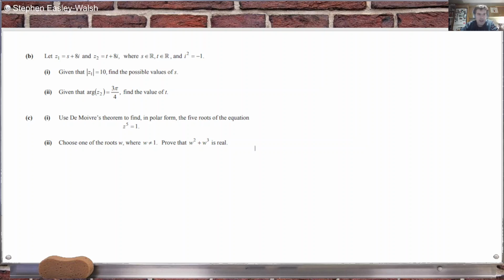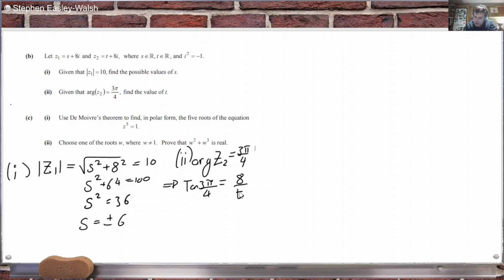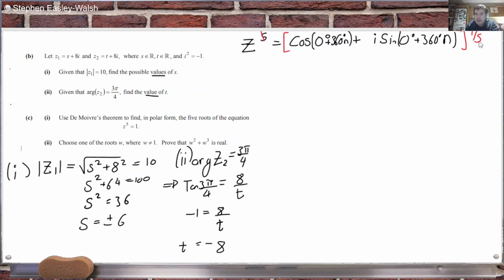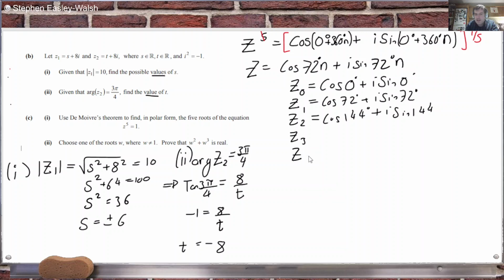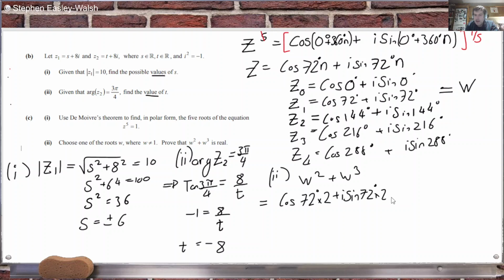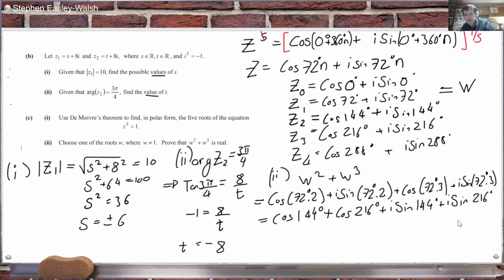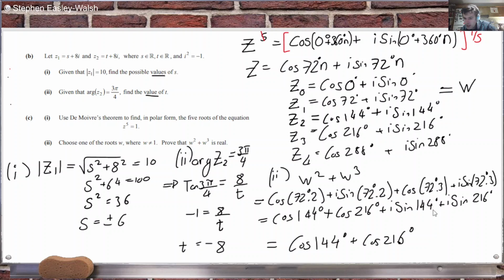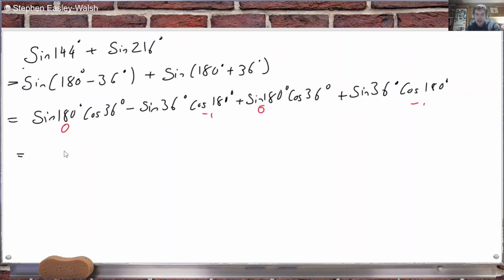Leaving Certificate Examination 2010 Mathematics Paper 1 Higher Level Question 3